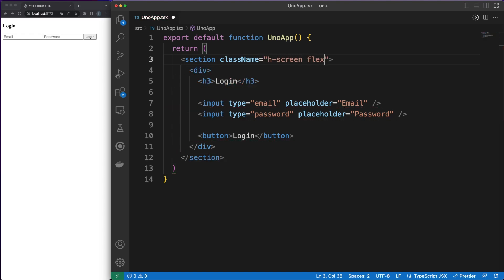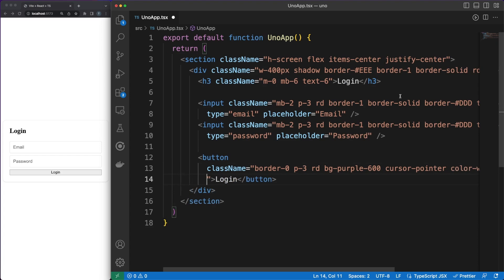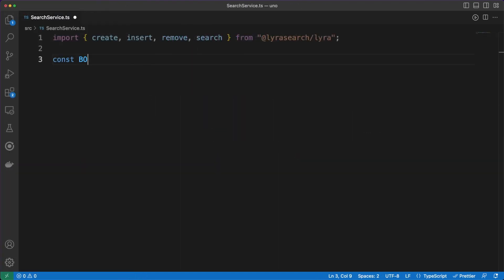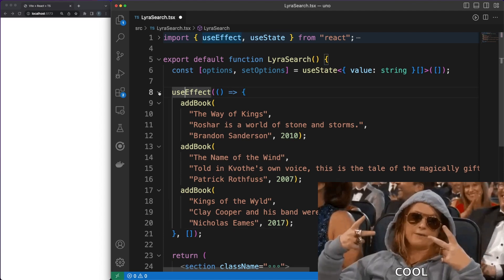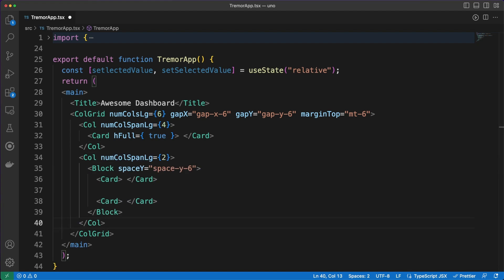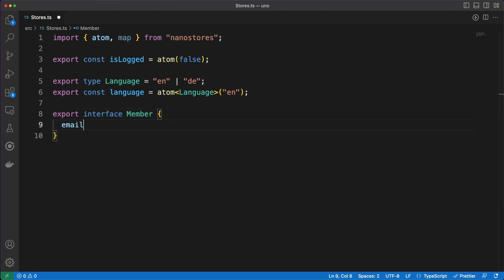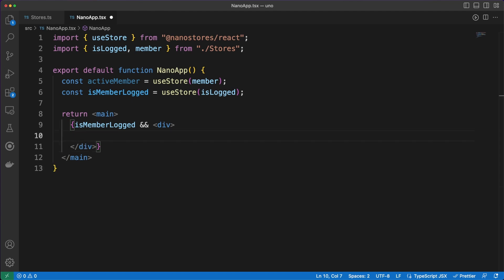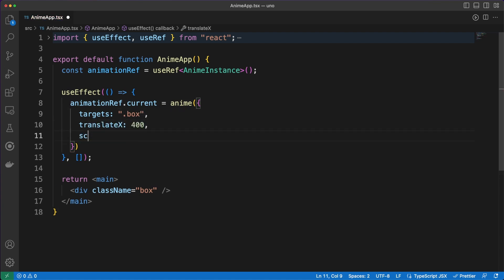5 libraries you should know about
A quick look at 5 web tools you can use in your next project.